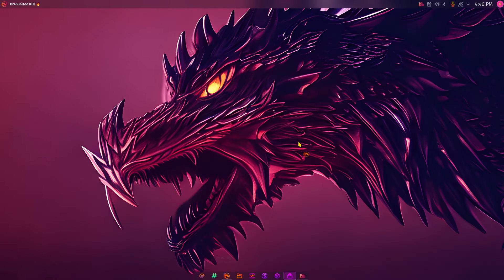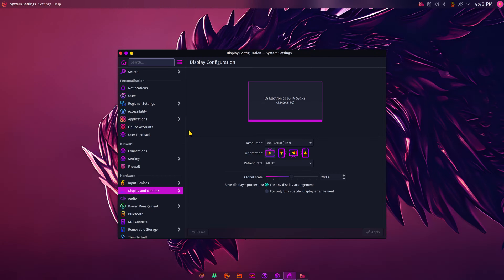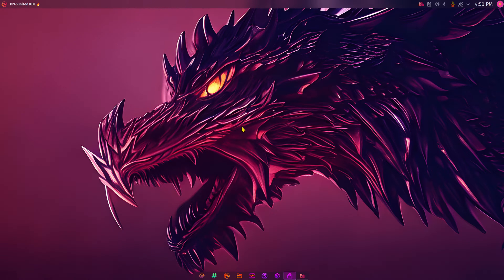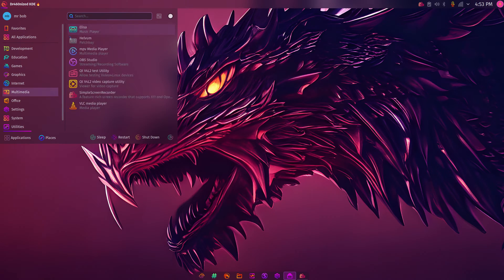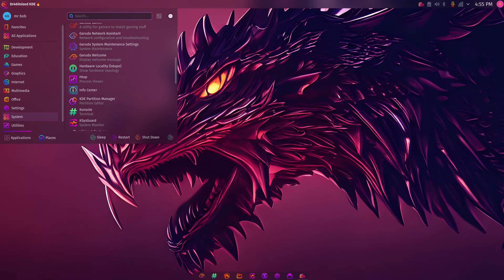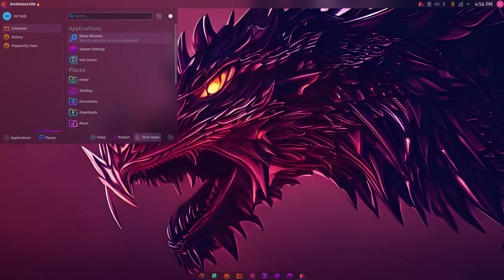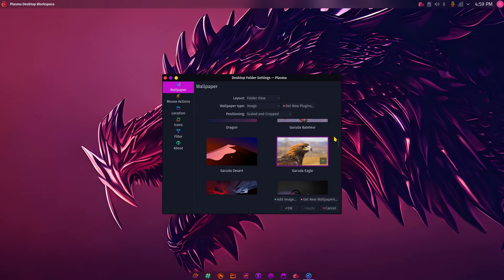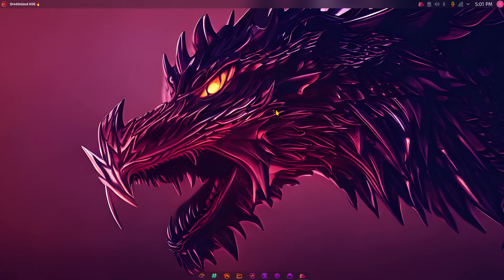Garuda Linux - Gaming edition - KDE Dr460nized - Tour & Overview.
Tour & Overview of Garuda Linux  Gaming edition of the Garuda KDE Dr460nized desktop. Best viewed on large screen. Filmed in 4K at 200% scaling .

0:00 - Intro to Garuda Linux Gaming edition desktop Tour
0:20 - System Information
3:10 - Distribution Information via Distrowatch
4:00 - Start of Overview & tour
4:28 - Quick Reference Information
4:50 - KDE Plasma version
5:15 - Tour Continued
8:08 - Demo of a 3D game XonoTic
9:00 - Overview & Tour continued
10:38 - Package Manager Pamac
11:22 - Octopi package manager
12:00 - Piper for gaming computer mice
12:51 - Garuda Welcome Screen
15:29 - Garuda Wallpapers
17:18 - Add Widgets
17:47 - Subscribe to Linux for Seniors